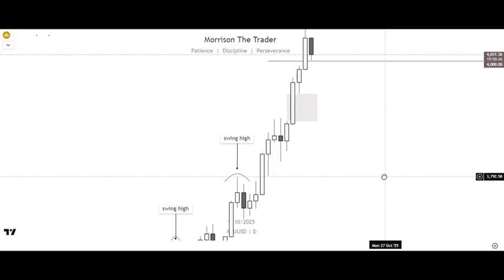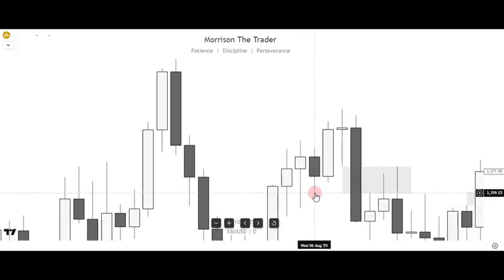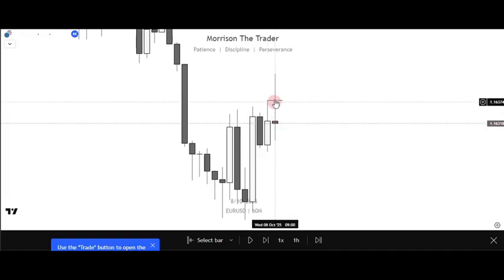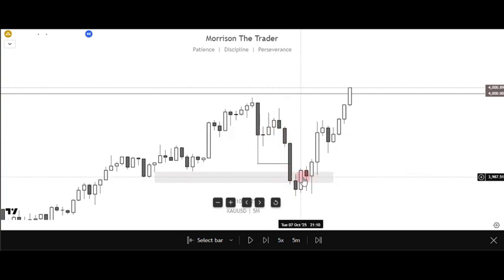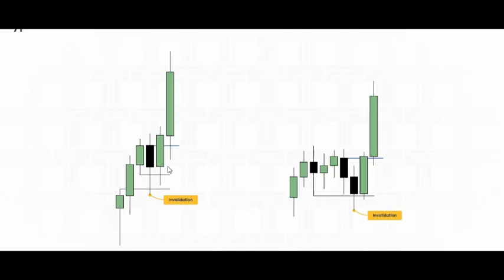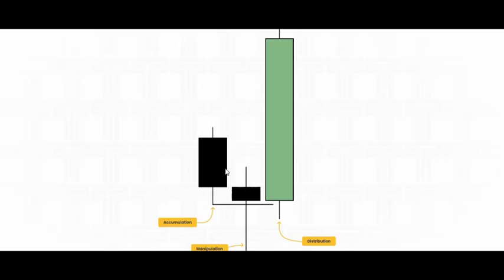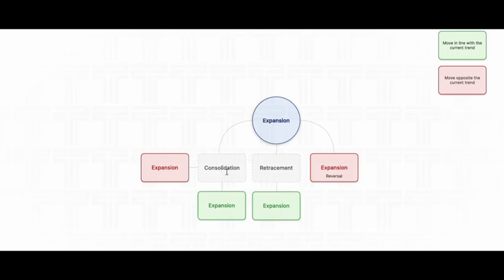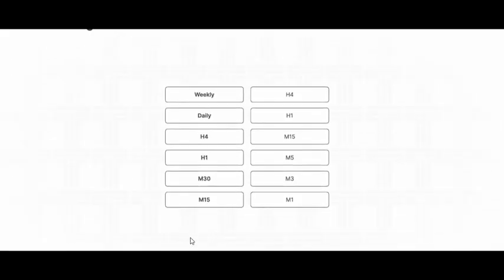ICT COMPLETE COURSE